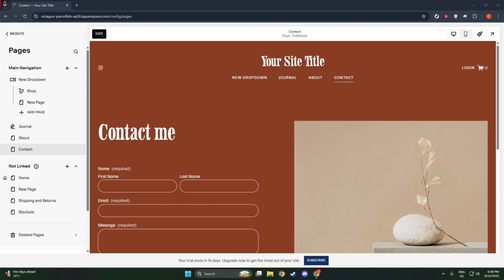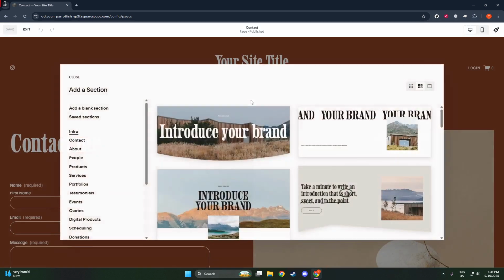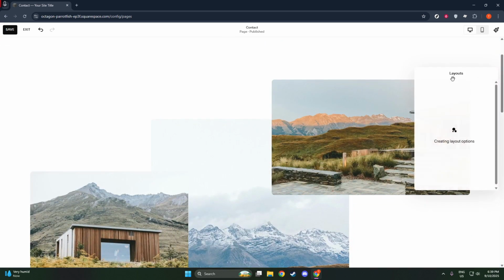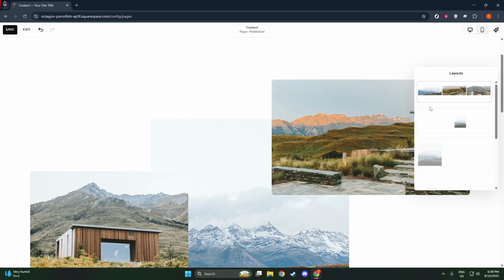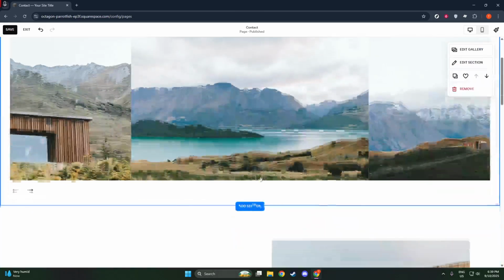How to Create Horizontal Scrolling Images in Squarespace [2026 Full Guide]